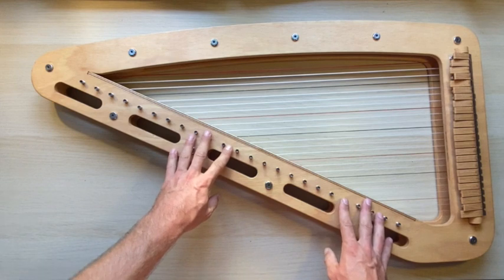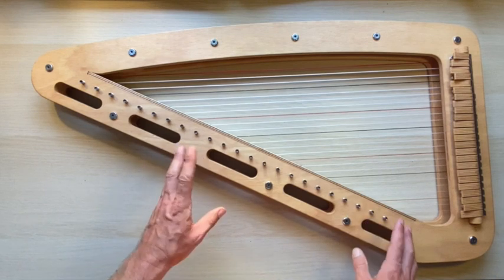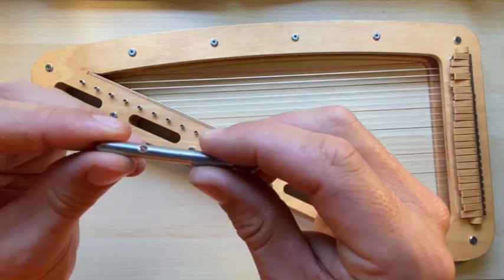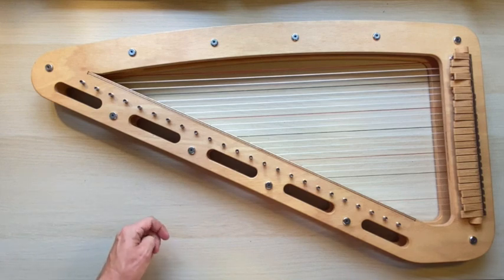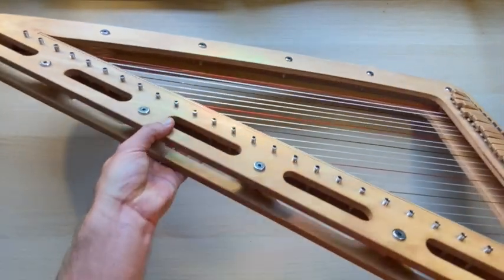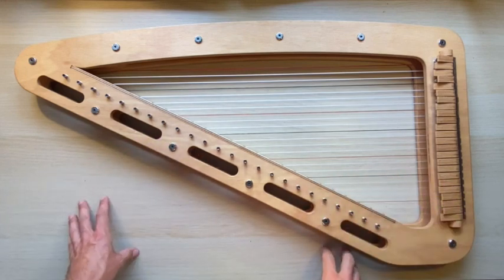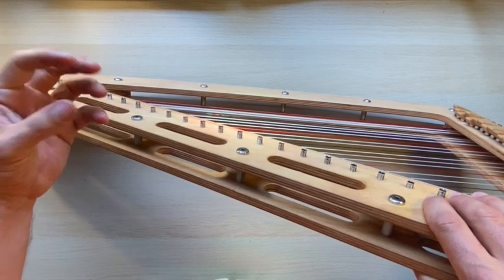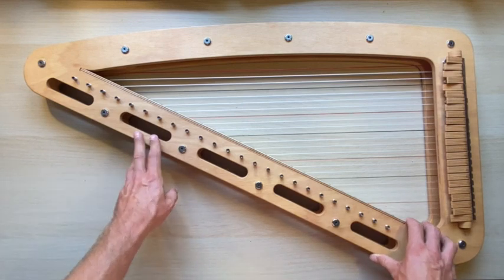troubleshooter: prevent tuning pin & string breakage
Here some tips and tricks for preventing tuning pin damage and string breakage

// Demonstration, voiceover (+ funny accent) by inventor Joris Beets himself.

Are you a Harp-E owner?